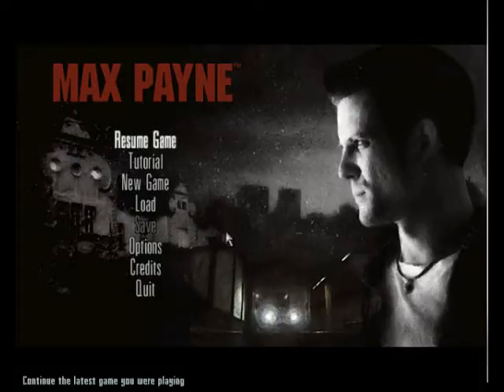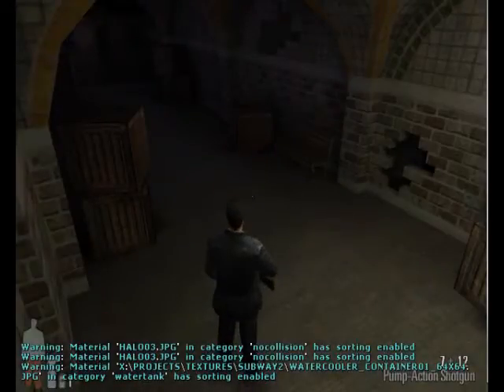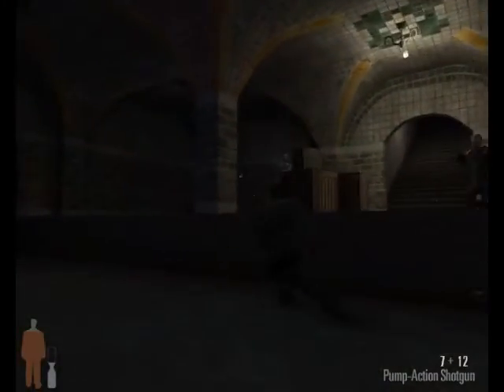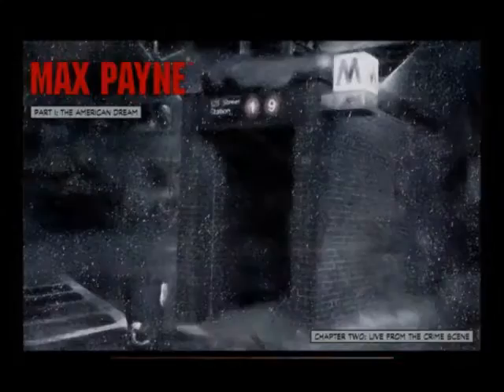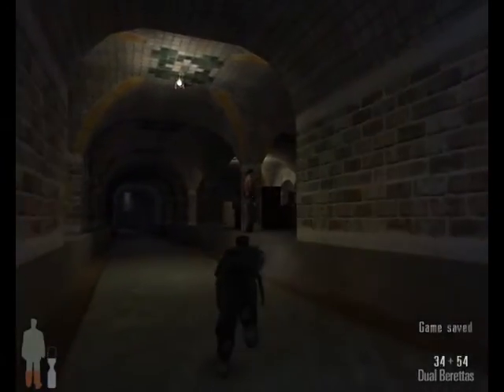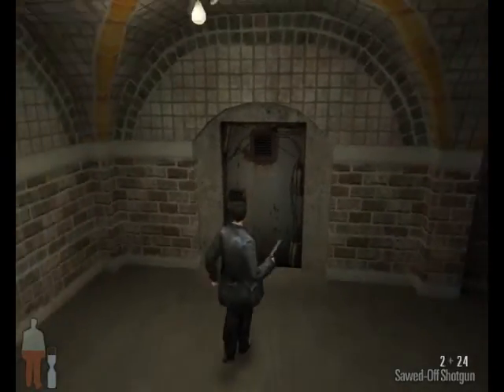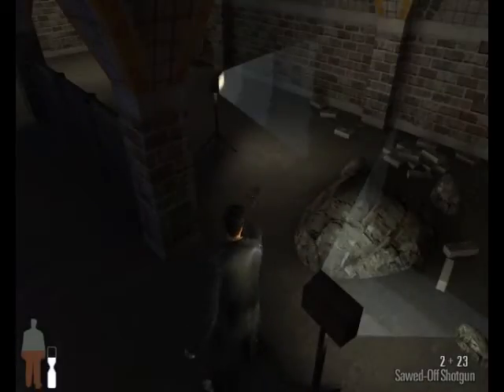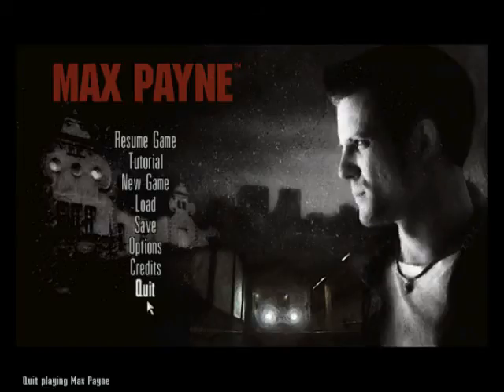Max Payne Fraps Test 2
Splinterfortyseven trys out Fraps to hopefully do future walkthroughs of Max Payne and Max Payne 2.